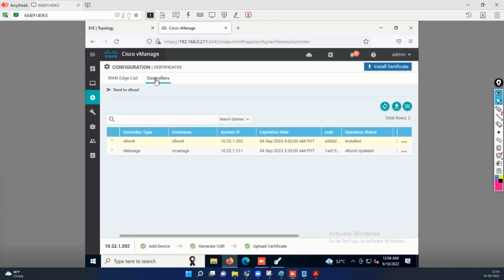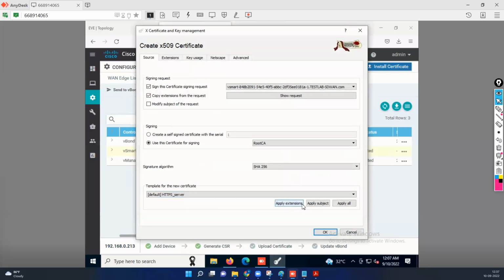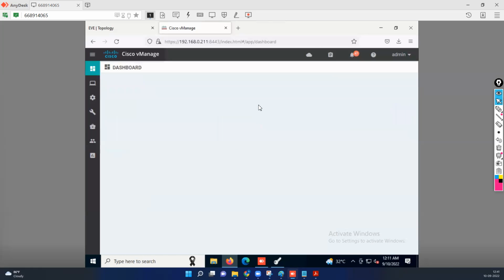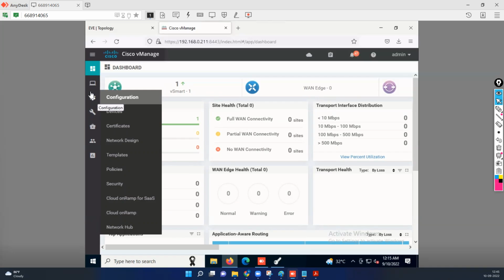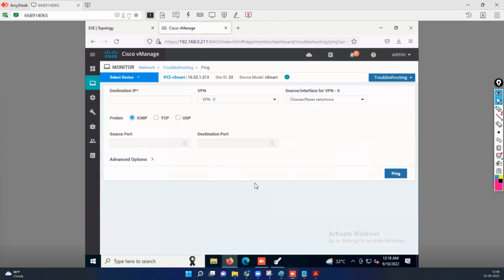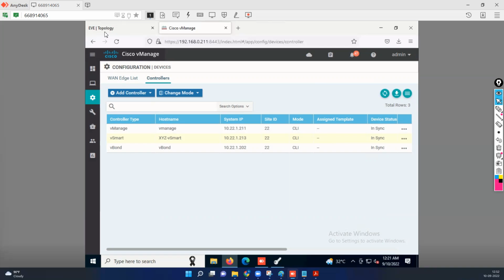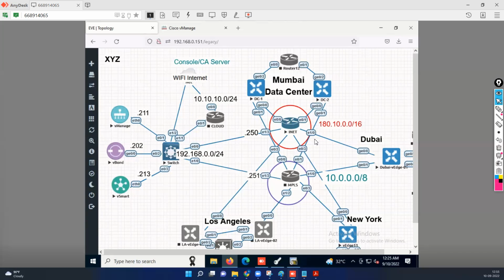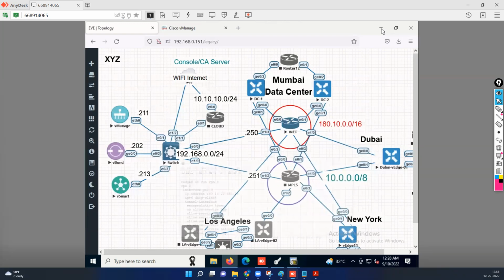SDWAN- GUI mode